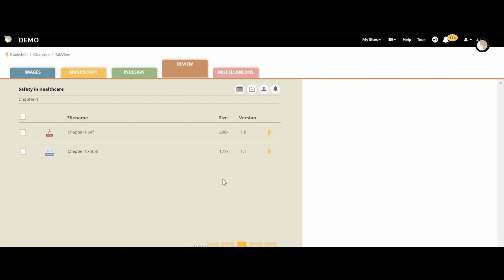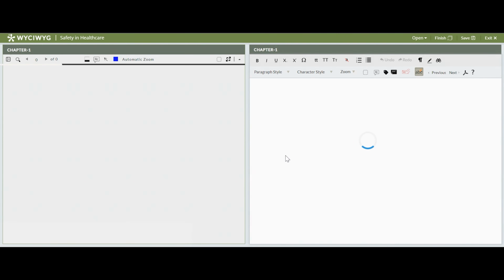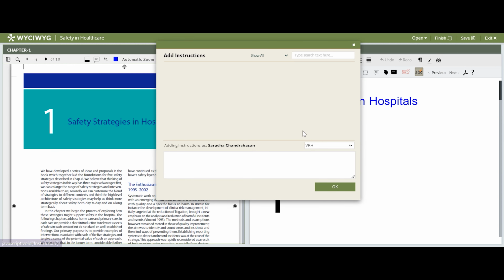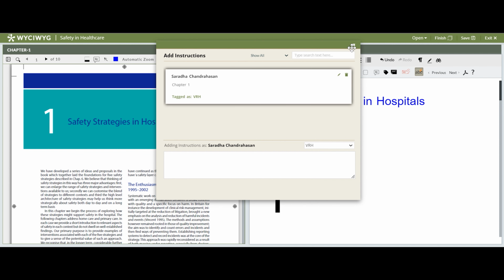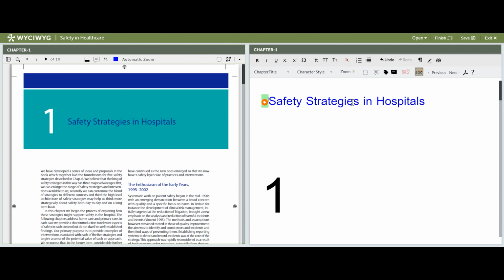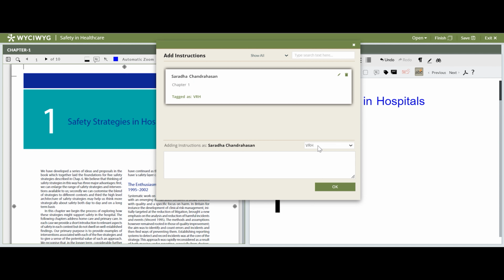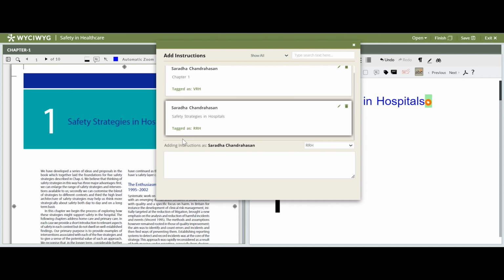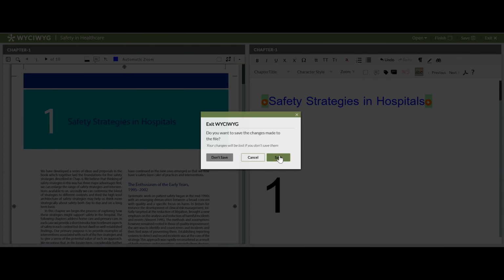How to Use the "Instruction" Feature in WYCIWYG for Including Running Heads?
This video shows how to add running heads using the "Instruction" feature in WYCIWYG.